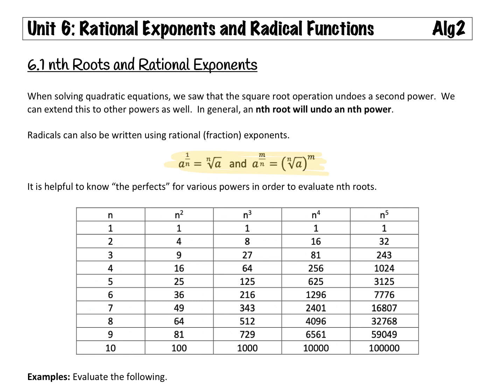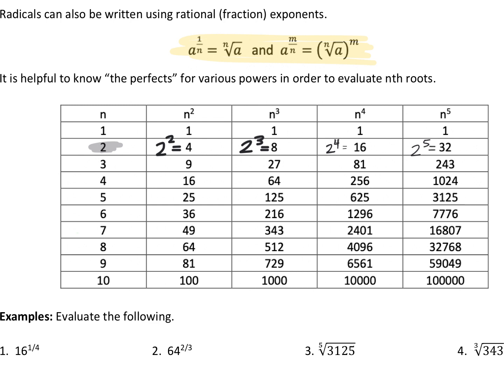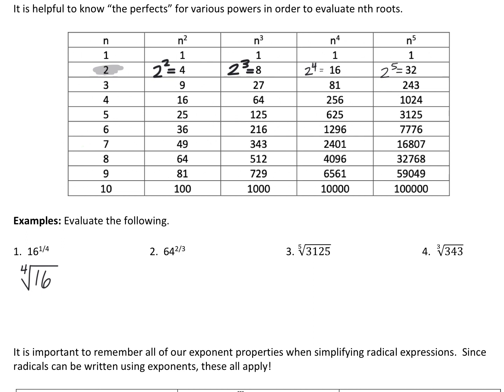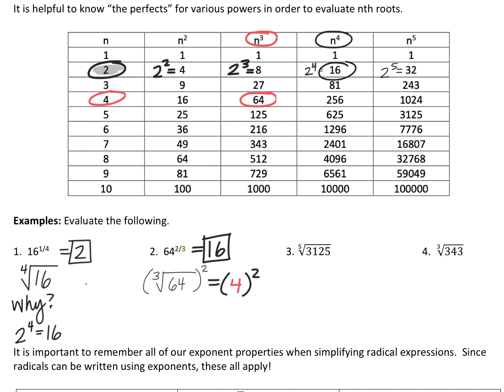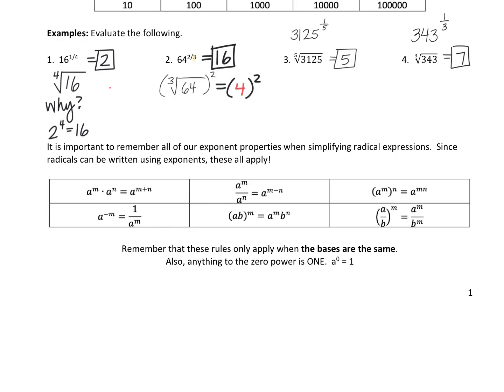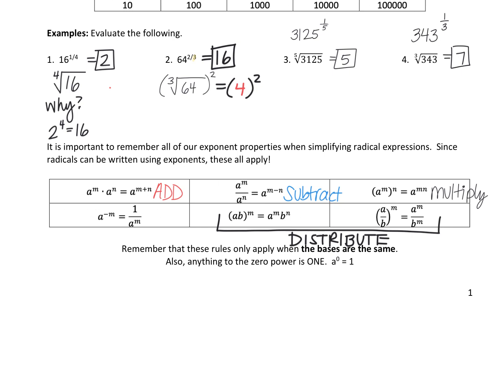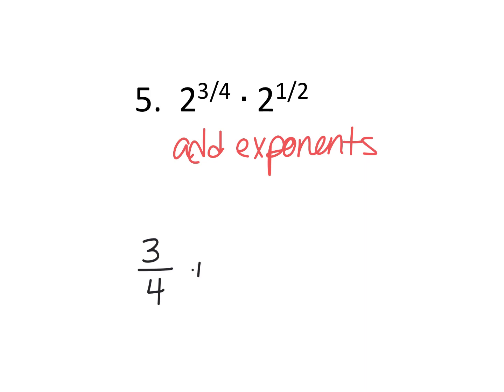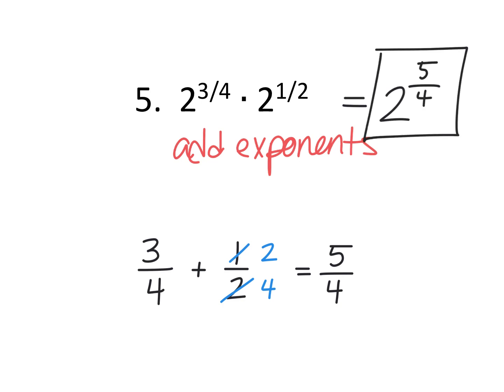A2 6.1 nth Roots and Simplify Rational Exponents Notes